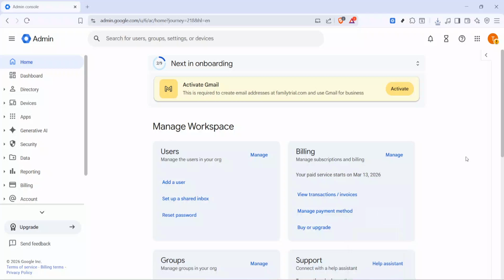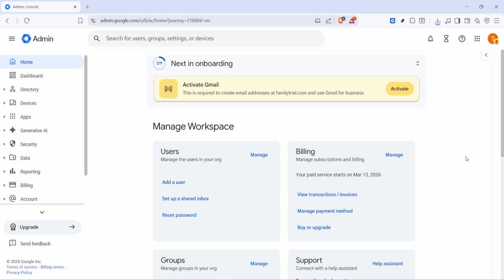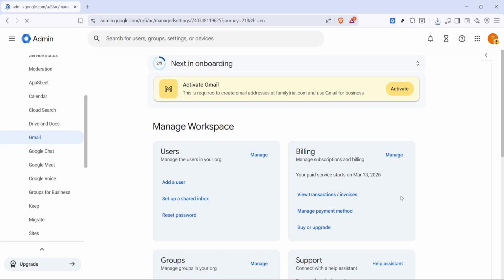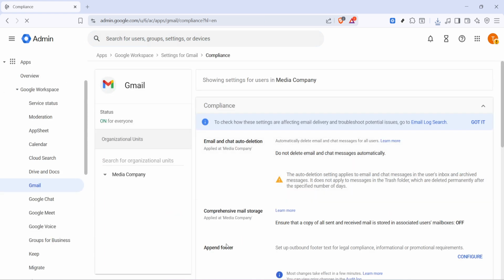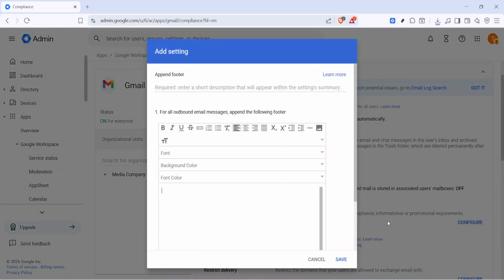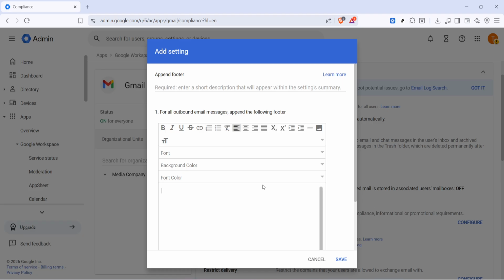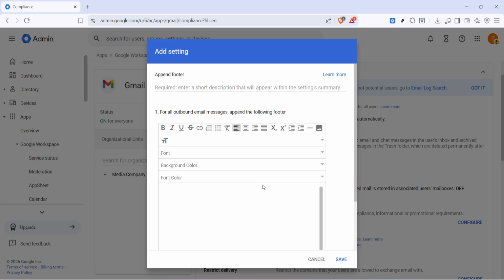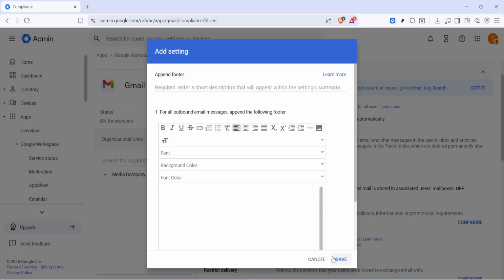How to Set a Footer Message for All Gmail Users in Google Workspace (Step By Step 2026)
How to Set a Footer Message for All Gmail Users in Google Workspace